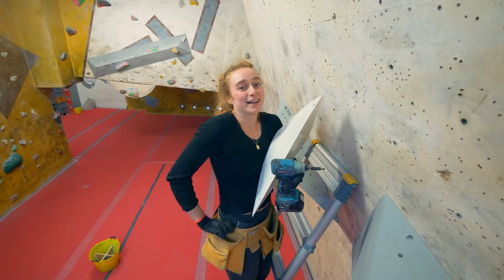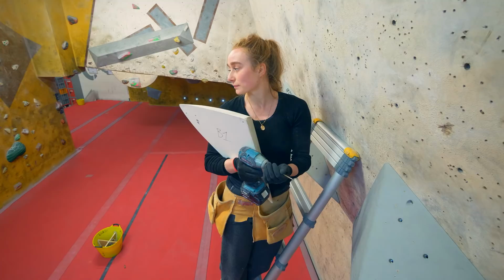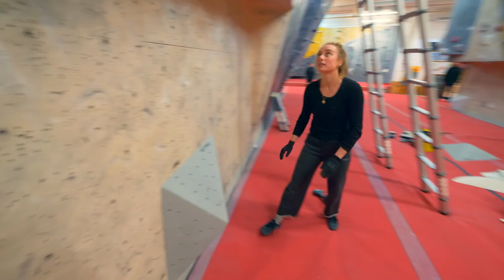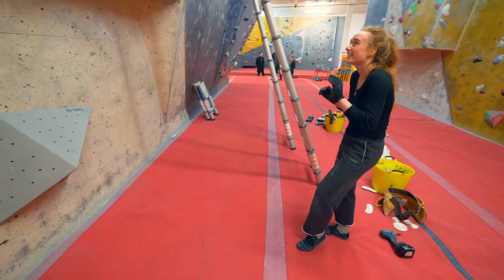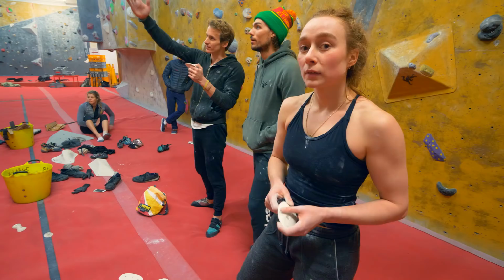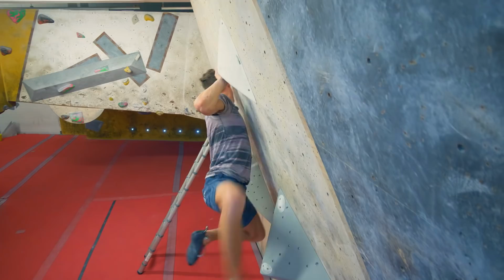Scary But Lovely - Holly's Creation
Episode 2 of the Arch series, Today we are climbing and routesetting with Holly. She's creating a very special problem! Not often we such a problem in the gyms. Psyched!

Where Are You Now (Elphick Remix) (Instrumental Version) - Loving Caliber
Let It Rust - Yellowbase
Bushwick - Cecilia Lindh
Load It Up - Andreas Jamsheree
Manhattan - Cecilia Lindh
Reminisce 3 - Da Tooby
Back In Da Days 2 - Da Tooby